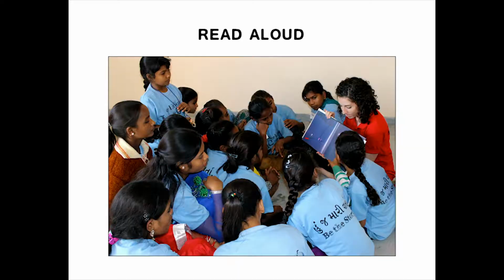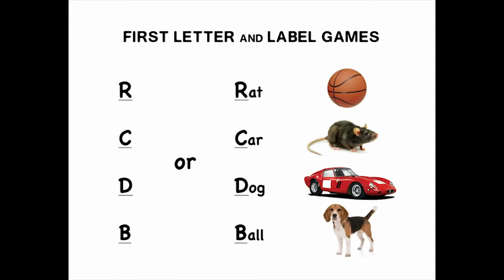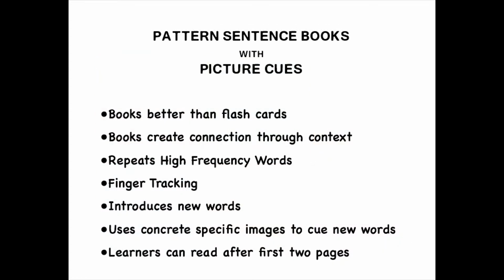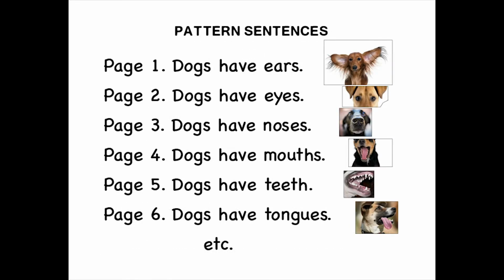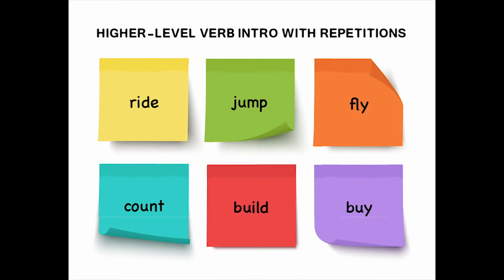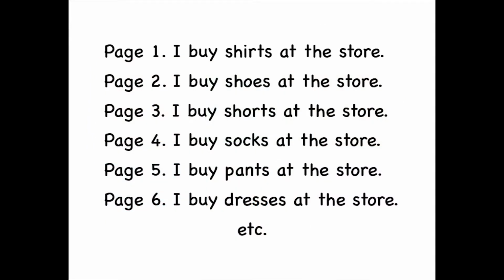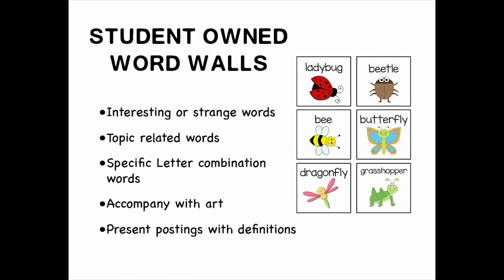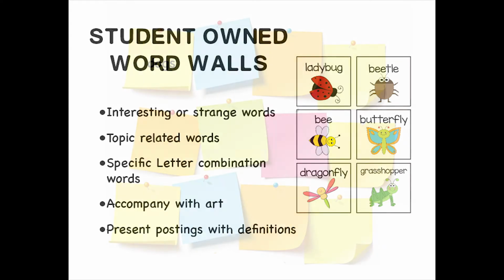Letter Name Alphabetic Stage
Emergent learner vocabulary or Letter name-Alphabetic Stage of Vocabulary Development